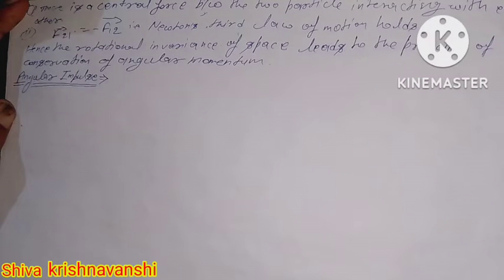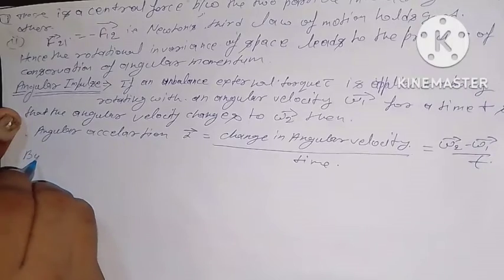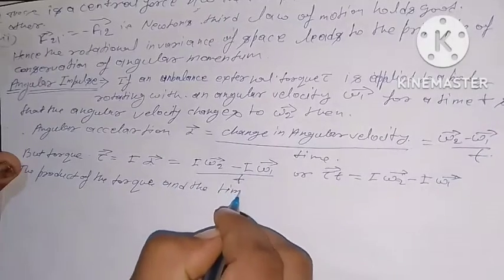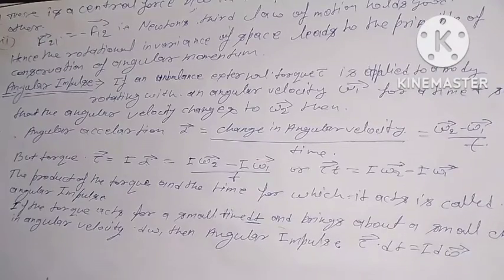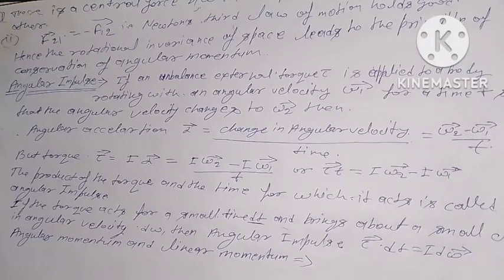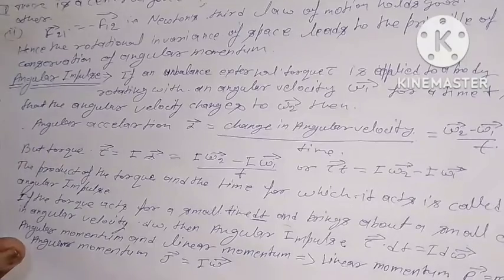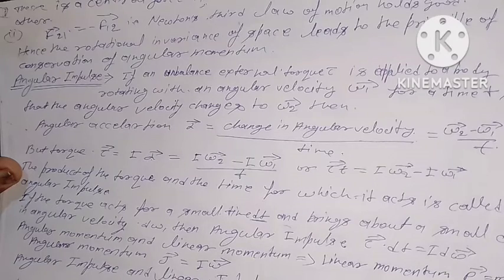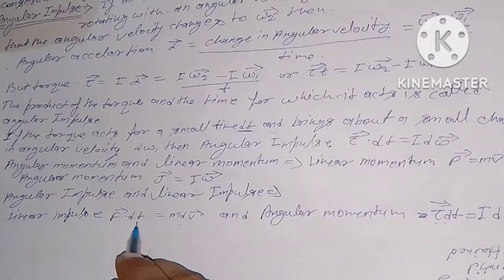angular impulse, chapter 3, conservation of momenta and mechanics of centre of mass